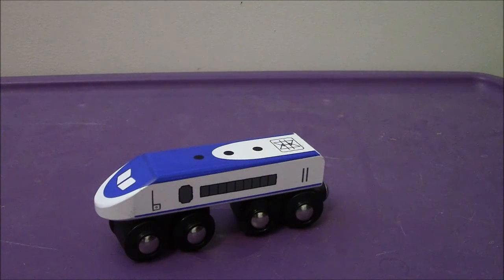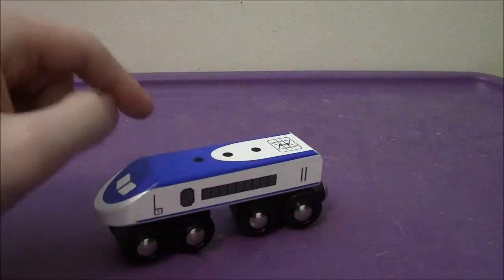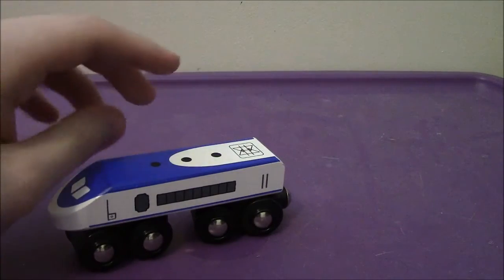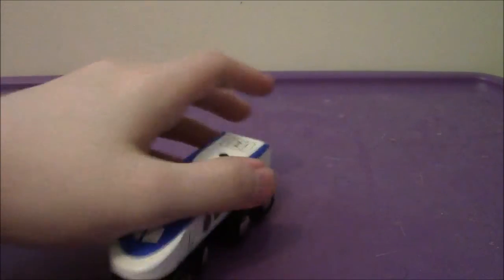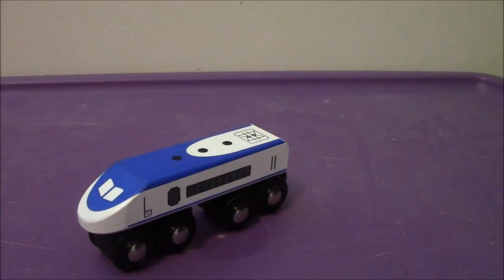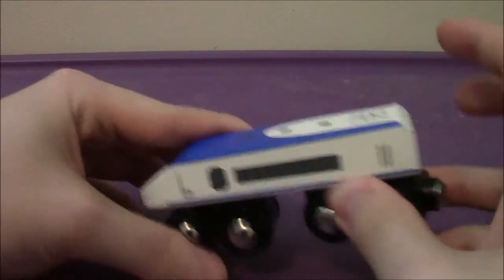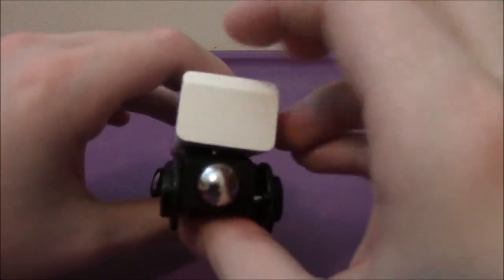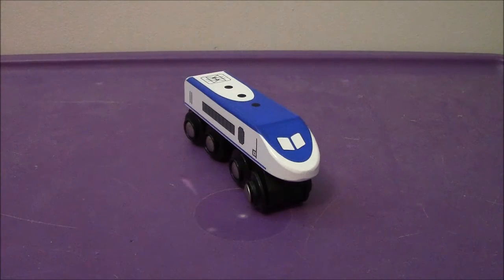Michael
A Review Of Michael The Diesel With A Look Ahead Into The Remaining Episodes for Season 4 of TTTMAOTTTE